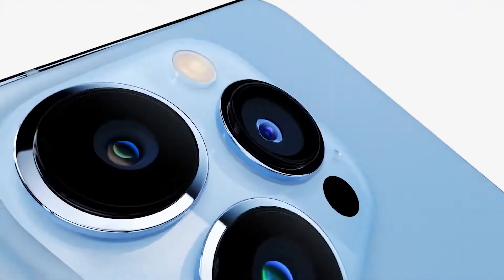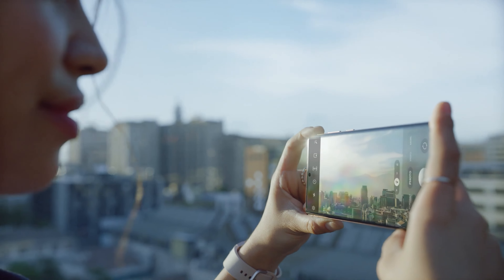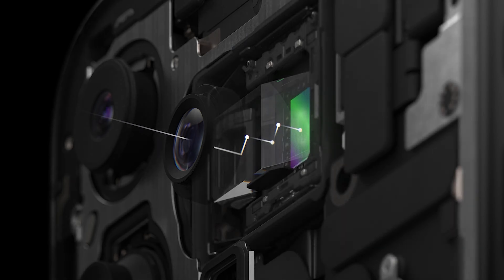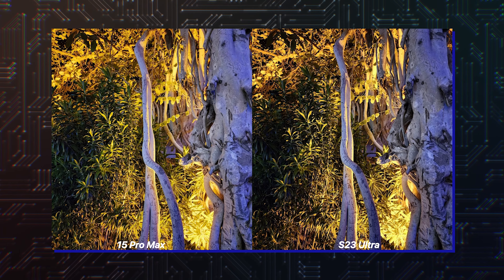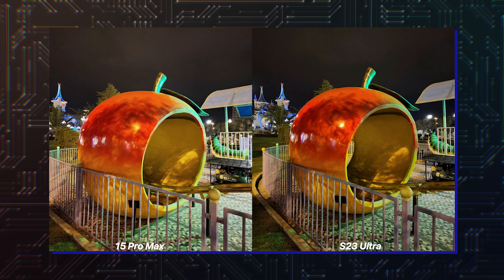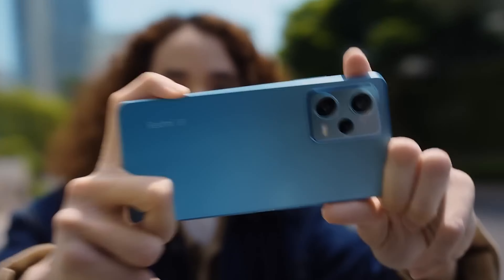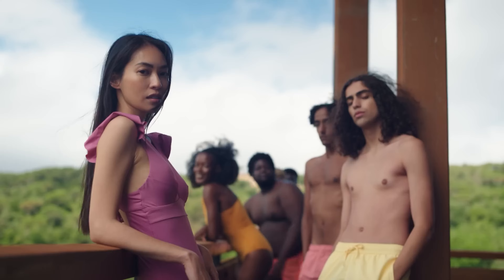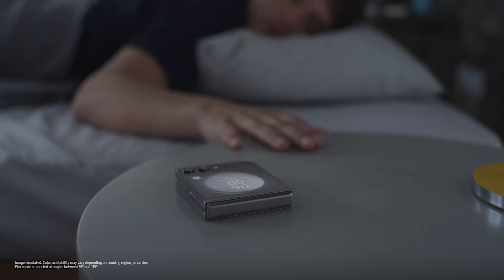Samsung Galaxy S23 Ultra vs iPhone 14 Pro Max - THE END!!!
There was a time when the new camera upgrades that Apple introduced with every new iteration of the iPhone would blow its competitors out of the water. It's sort of became a running joke that Android phones had bad cameras and that if you wanted a good mobile photography experience, you needed to buy an iPhone.

That's not the case anymore. Android manufacturers in general have significantly improved the camera capabilities of their devices. Google has also done a lot of work on the software level to make image processing much better on Android devices. Samsung in particular has led the way with its advanced imaging and processing technologies. It's also an industry leader in optical zoom technology for smartphones.